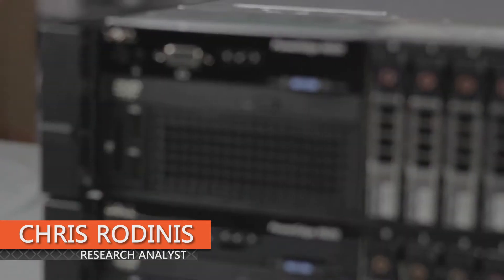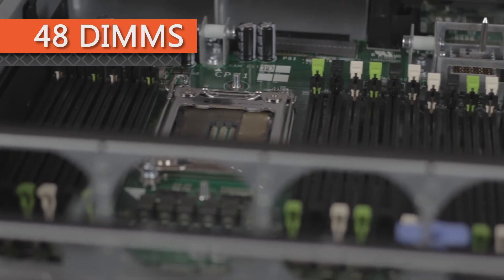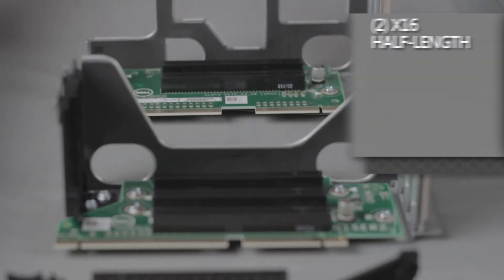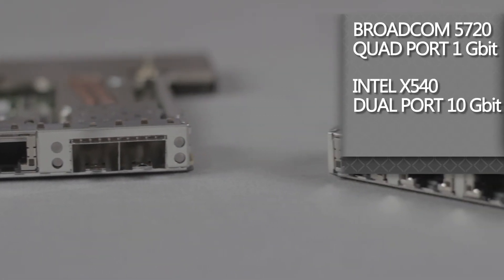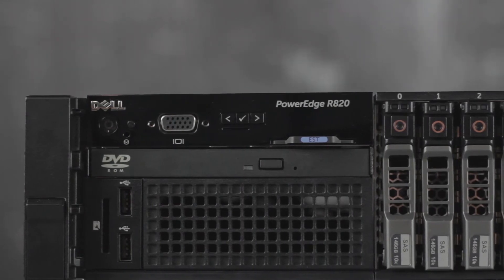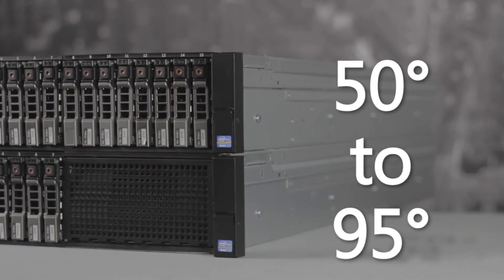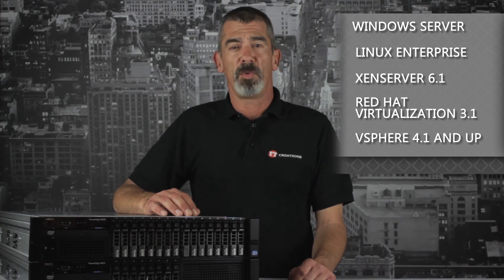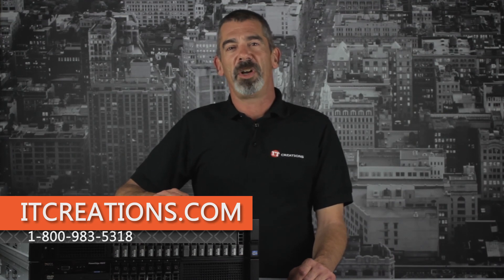Dell PowerEdge R820 Server Review - IT Creations, Inc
Designed to be scalable, the R820 is a very customizable, efficient, and powerful server with a high capacity for memory, storage, and processors.

Contact our sales staff for custom configurations